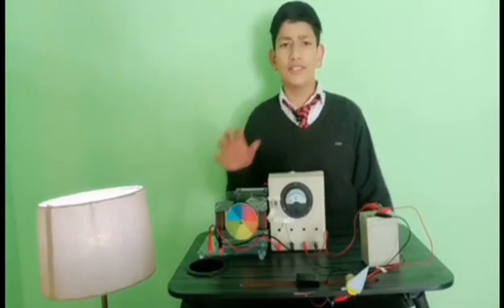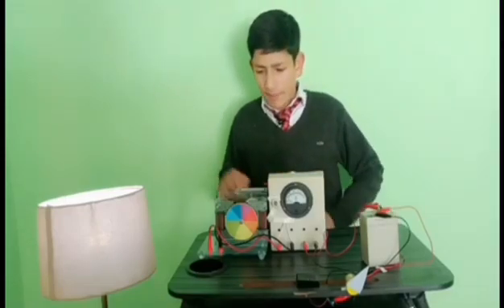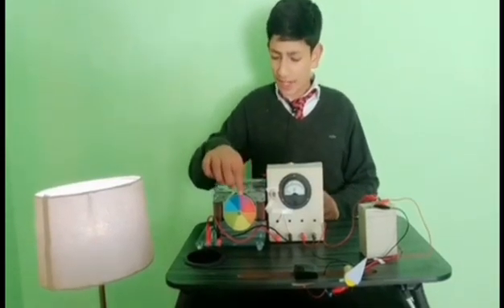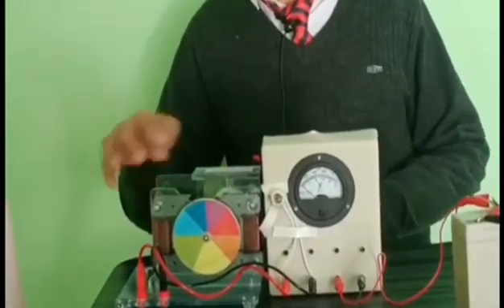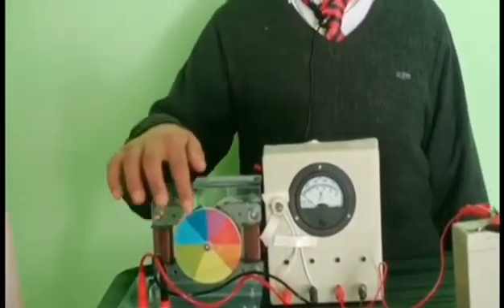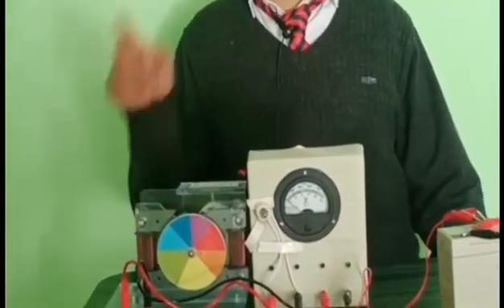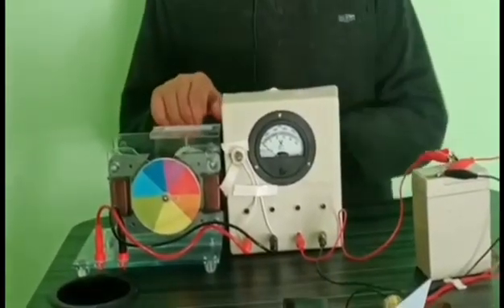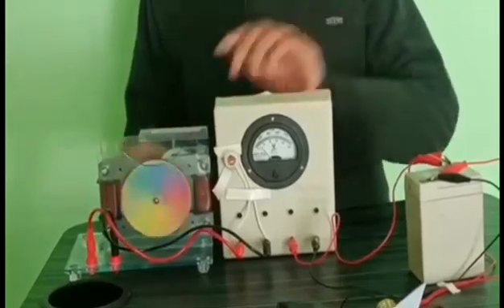Md Adeel Alam of Ashutosh ArmyGoodwillSchool.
Md Adeel Alam of Ashutosh ArmyGoodwillSchool, Budkot makes it to National Level Exhibition of INSPIRE Awards to be conducted by Deptt of Science & Tech, GoI. One among the only 13 selected students of J&K.